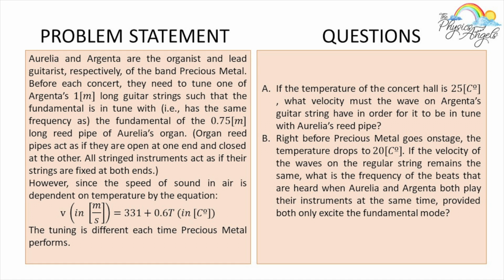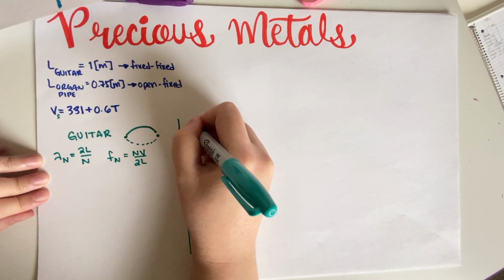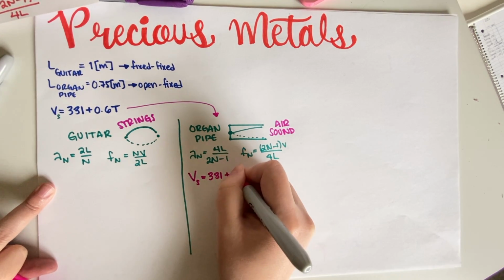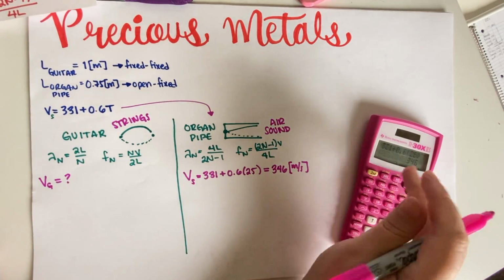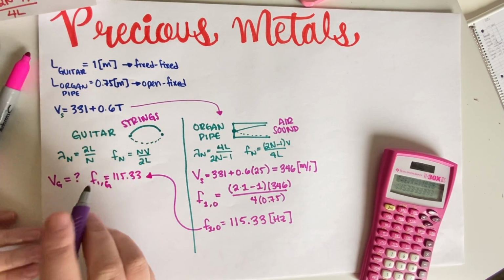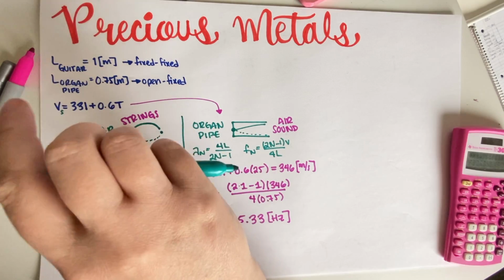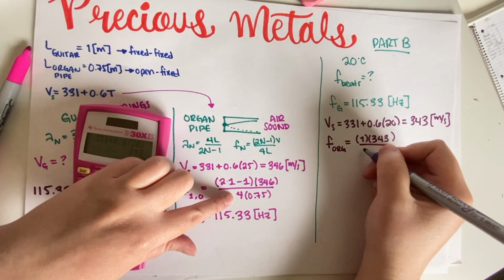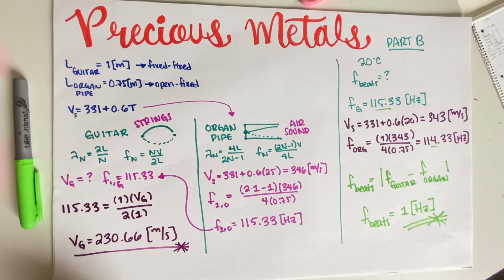PHY7C Standing Waves Practice Problem - Precious Metals